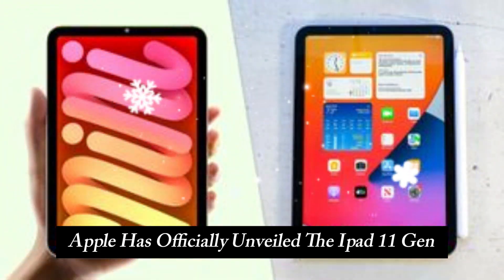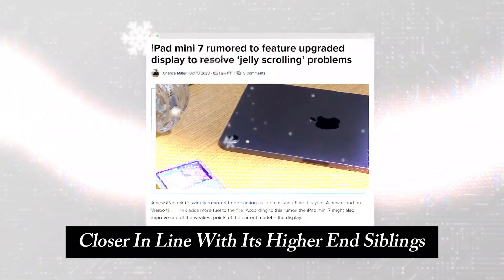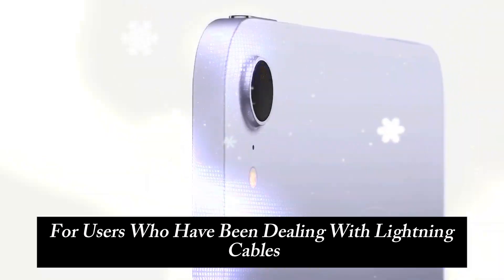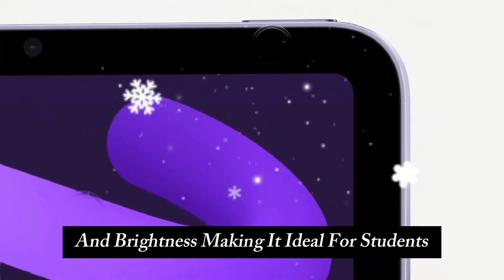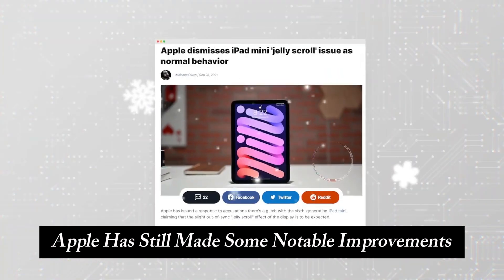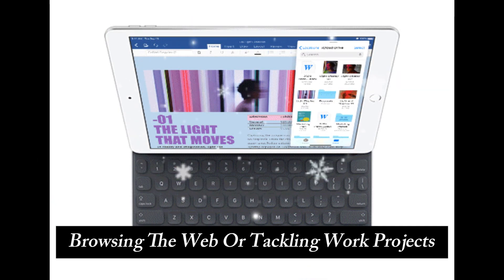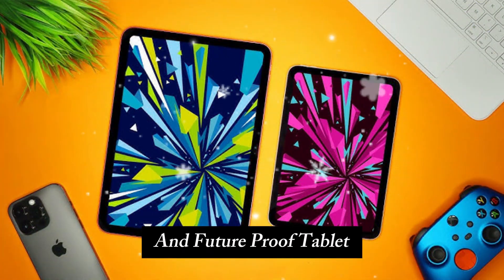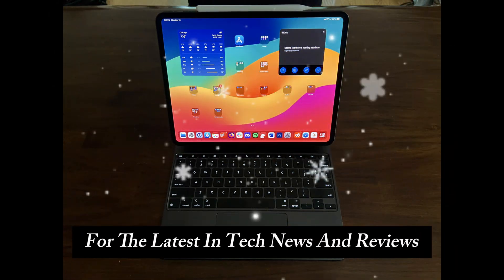iPAD 11th Gen REVOLUTIONIZES Tablet Computing!